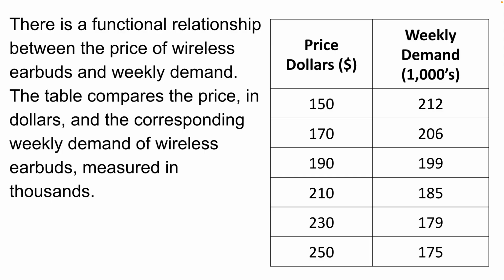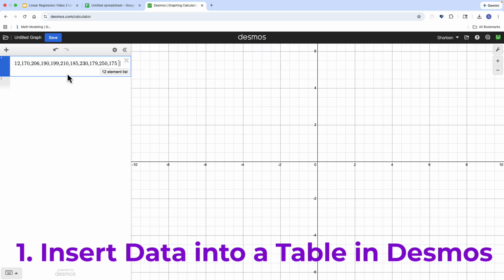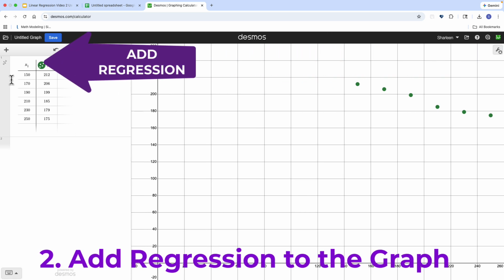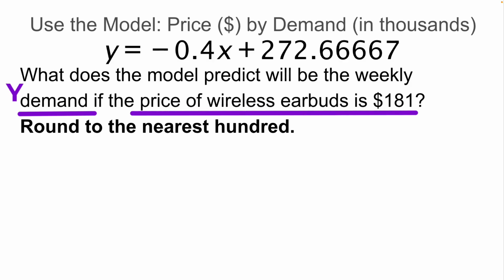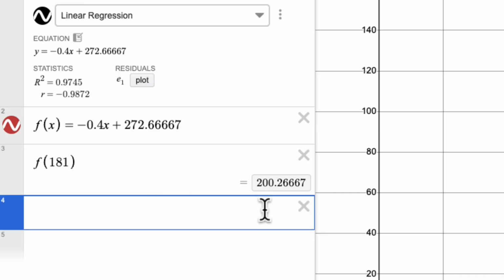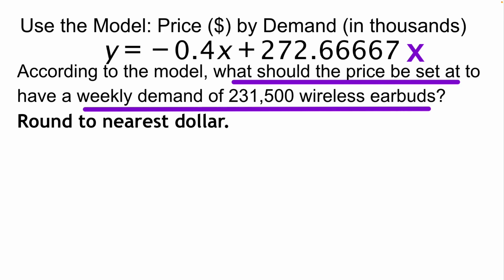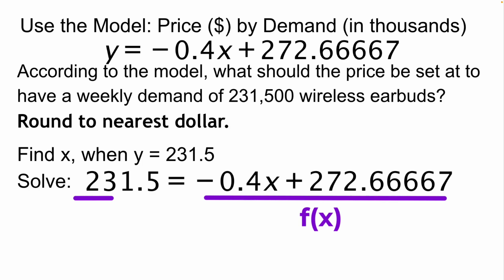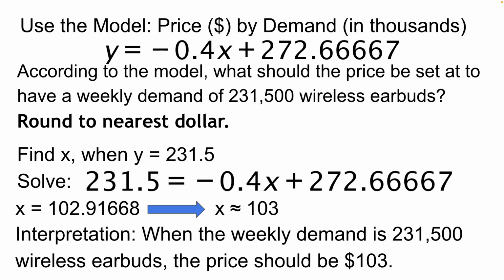Linear Regression Using Desmos 2 - Price versus Demand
In this video, you can learn how to use Desmos to perform linear regression on a data set that price to weekly demand. In this example, the x values represent the price in dollars and y represents the weekly demand in thousands. Use the links below to follow along with the video.